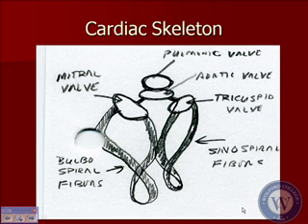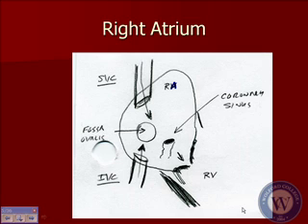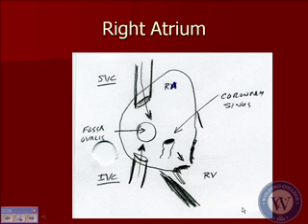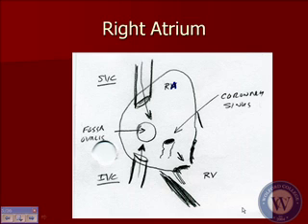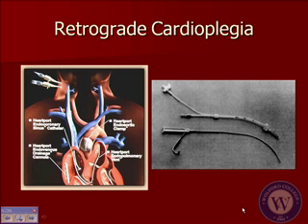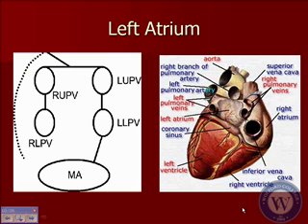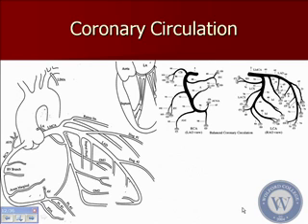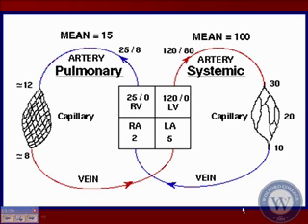Lect 1 Cardiac Pathophysiology